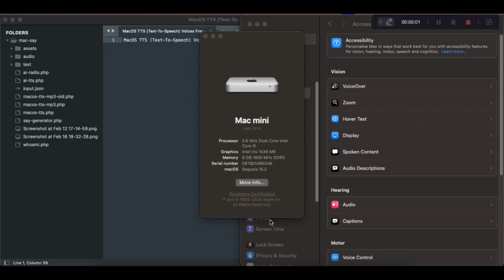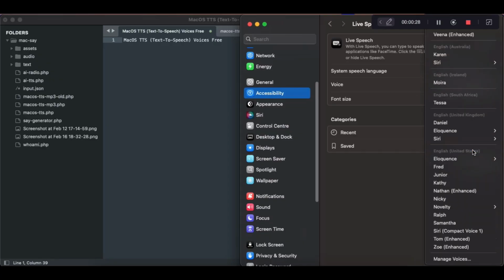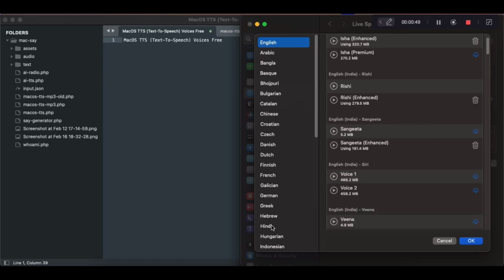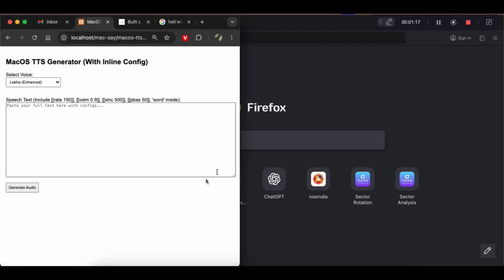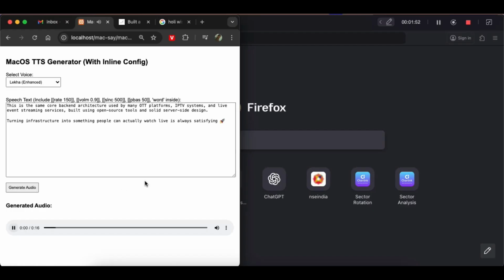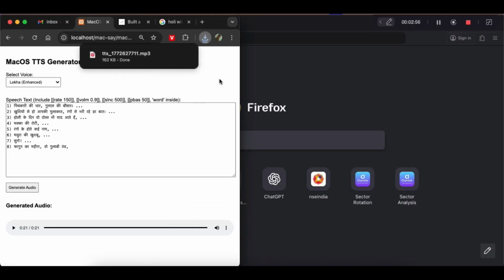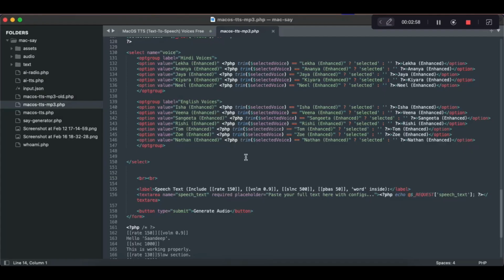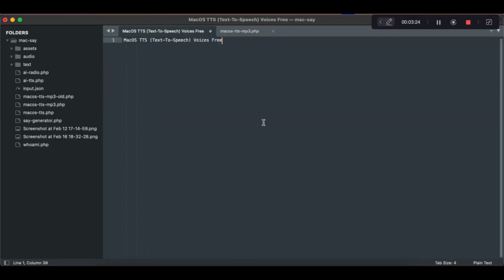Turn Text into MP3 Using macOS Voices + PHP + FFmpeg No AI API Needed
In this video I show how to build a **local Text-to-Speech engine using macOS voices**, PHP, and FFmpeg.

Instead of using paid AI APIs, macOS already includes a powerful speech synthesis engine through the `say` command.

By downloading additional voices from **Accessibility → Live Speech → Manage Voices**, you can generate high-quality speech in multiple languages.

In this tutorial we will:

• Install additional macOS voice packs
• Use the `say` terminal command to generate speech
• Build a PHP script to automate text-to-speech
• Generate `.m4a` audio files
• Convert them to `.mp3` using FFmpeg

This approach is useful for:

• Podcast automation
• Radio automation systems
• AI narration tools
• Voice announcements
• Audio generation pipelines

Tools used in this tutorial:

macOS Speech Engine
PHP
FFmpeg

Example command used:

say -v "Jaya (Enhanced)" "Hello world" -o speech.m4a

Then convert to MP3:

ffmpeg -i speech.m4a -codec:a libmp3lame speech.mp3

This allows you to build your own **text-to-speech production pipeline locally** without relying on external services.

macos text to speech
macos say command
php text to speech
ffmpeg convert m4a to mp3
macos tts tutorial
build text to speech engine
macos ai voice
say command mac tutorial
php automation audio
ffmpeg audio conversion
macos voice synthesis
macos speech engine